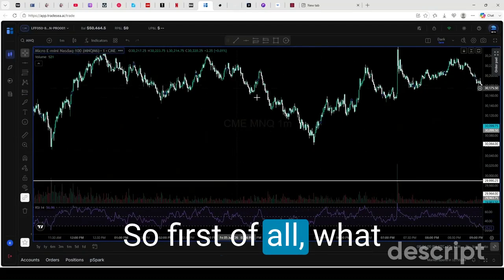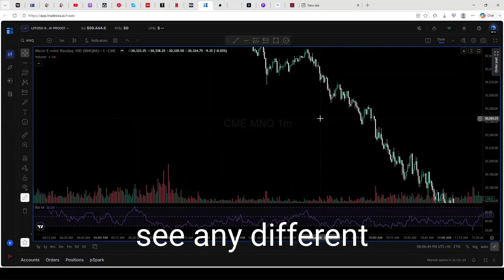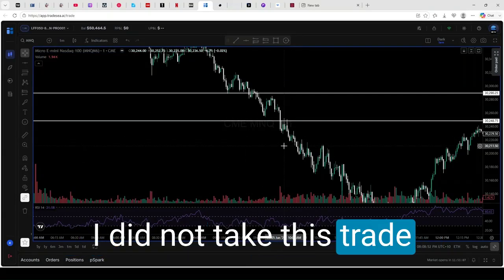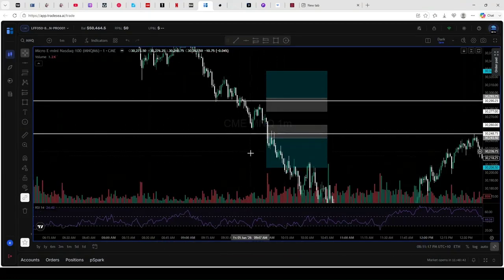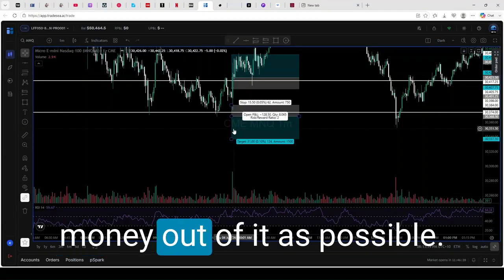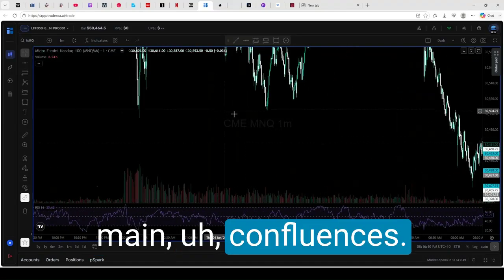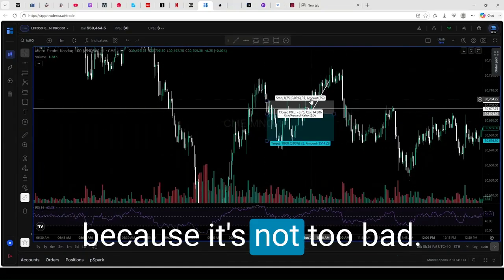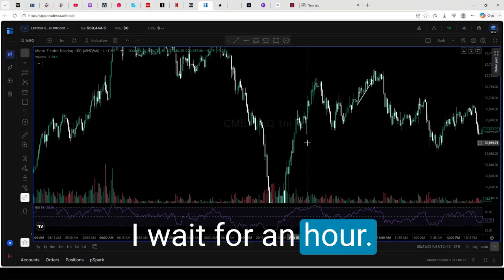My 1 Minute NASDAQ Trading Strategy I Use To Make Money Trading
My personal Trading Strategy I Use To Make Money In Day Trading.

This Is Just One Of 2 Trading Strategies I Use For Myself That I Created using My Own Personal Trading Experiences & Im Here To Show You It In Detail...

If You Want To Trade Live With Me Personally For FREE

Love You All So Much, Peace Out

The information provided is for educational and informational purposes only and should not be considered financial, investment, trading, legal, or tax advice. I am not a licensed financial adviser.

All trading and investing involve substantial risk, including the potential loss of some or all of your capital. Past performance does not guarantee future results. Any opinions, strategies, examples, or market commentary shared are based on personal views and are not recommendations to buy, sell, or hold any financial instrument.

You should conduct your own research and seek advice from a qualified financial professional before making any financial decisions. By using this information, you acknowledge that you are solely responsible for your own investment and trading decisions.